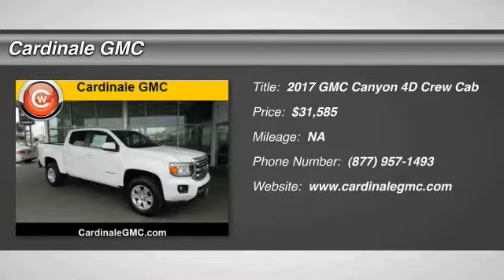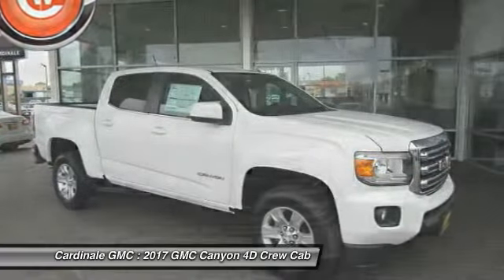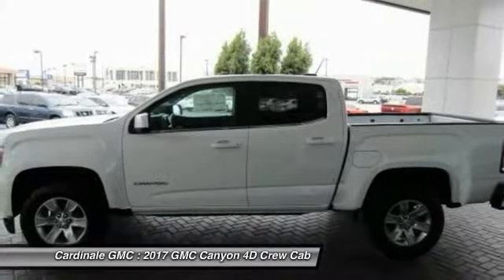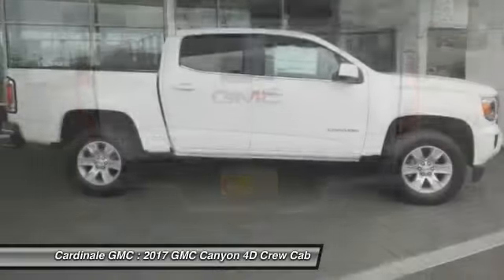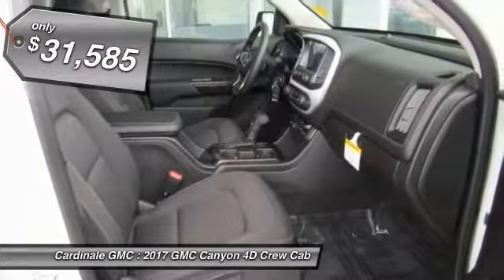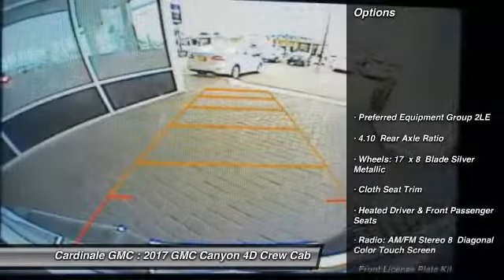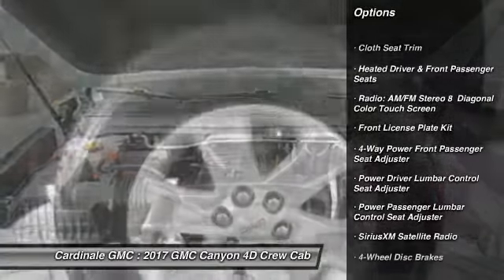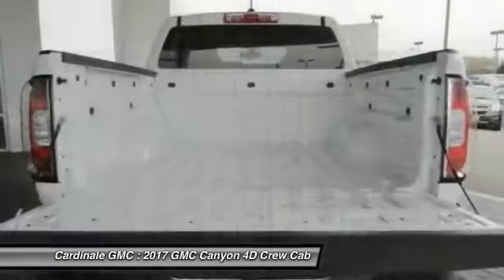2017 GMC Canyon Seaside CA G11477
2017 GMC Canyon SLE1

Cardinale GMC
2 Heitzinger Plaza